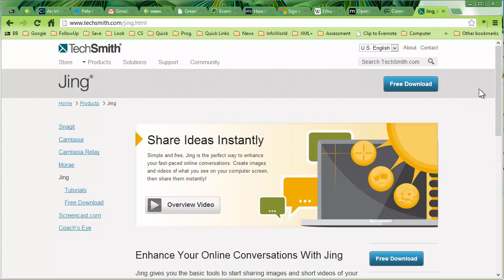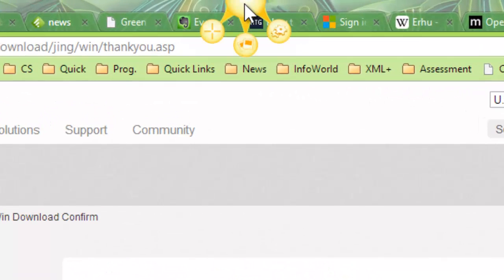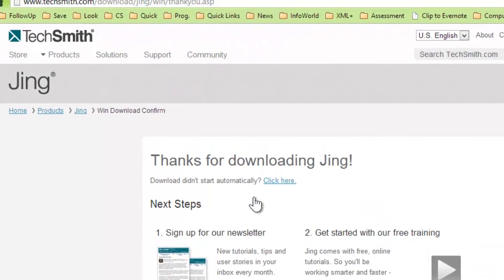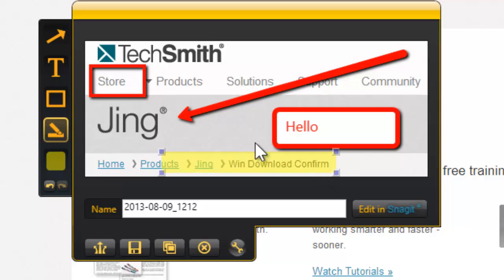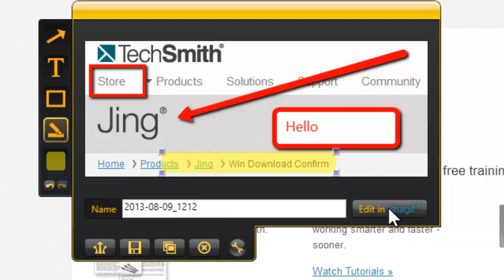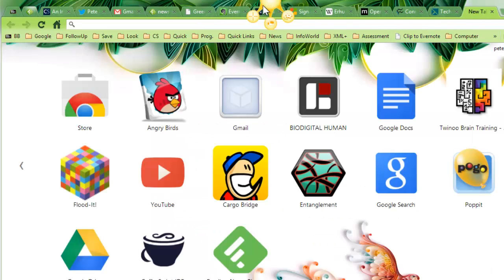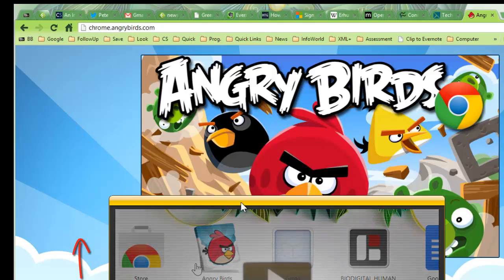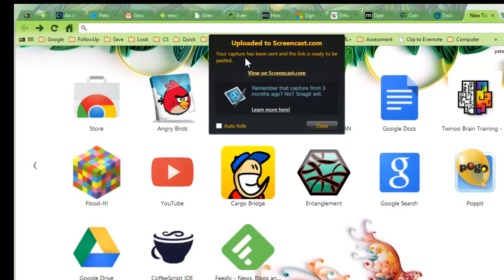Screen recording and snapshots with Jing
Screen recording and screen snapshots with the free Jing software from TechSmith. Great, easy to use program.